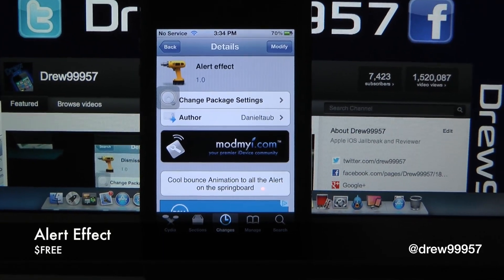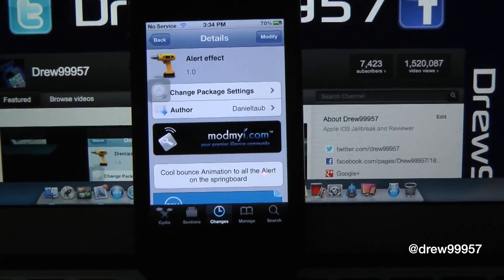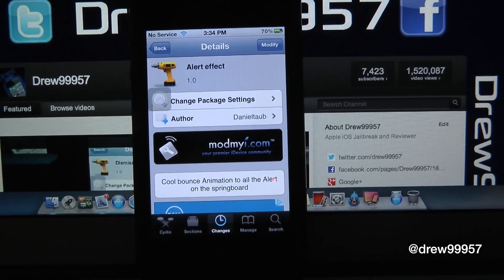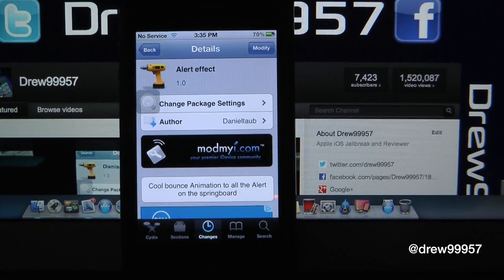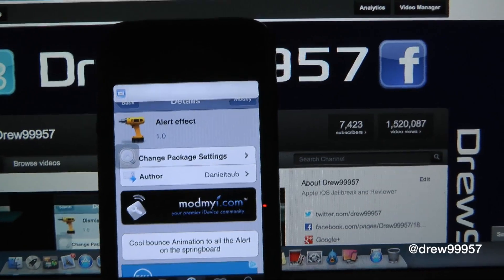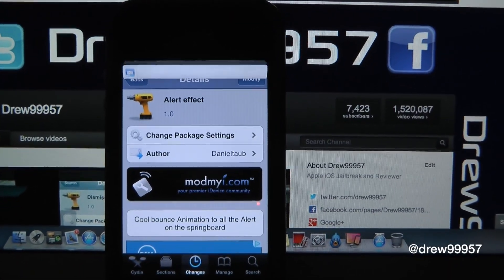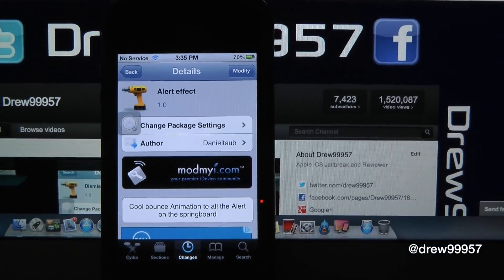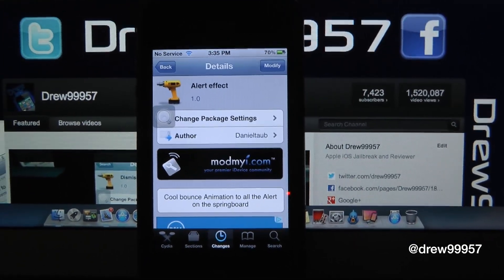Alert Effect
GameCenter: iAgentzero